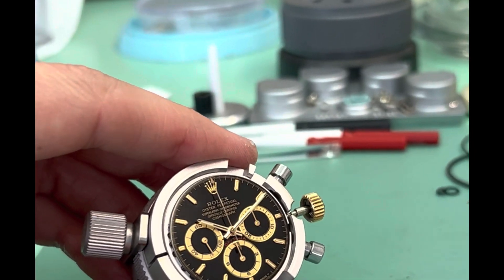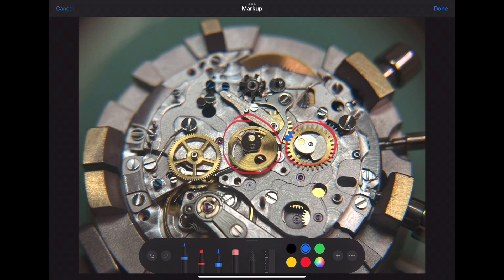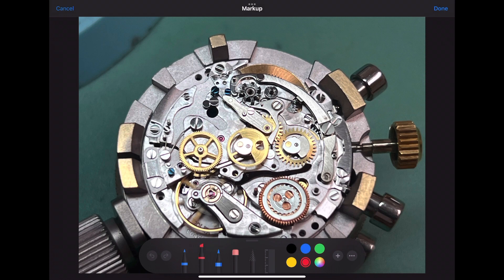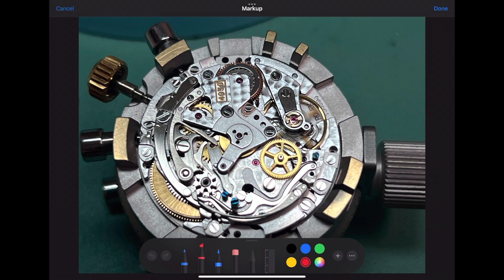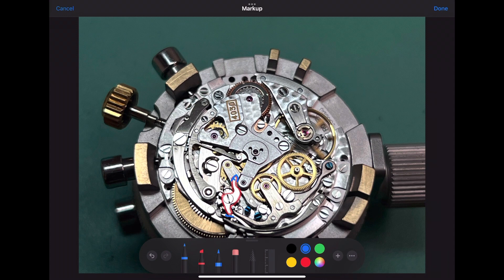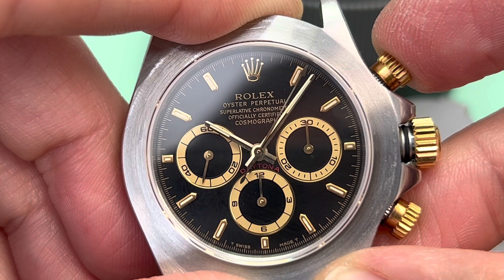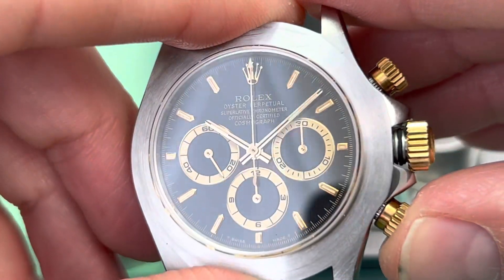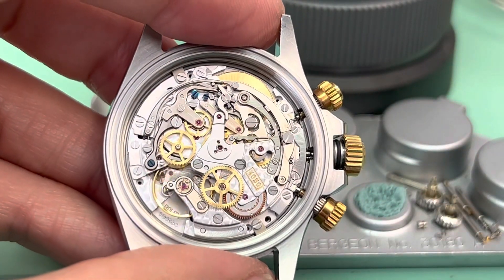Chronograph Watch Assembled and Explained Easy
Get ready for an good time overhauling a Rolex 16520 Daytona 4030 movement I decided to make a video explaining the assembly and functions of the motions at work to better help you understand the functions behind the Zenith movement. rolex daytona zenith #16520 #4030

Theory of horology

Bergeon hand levers